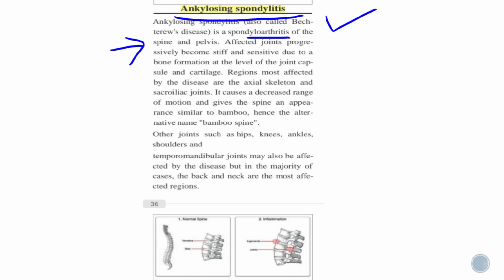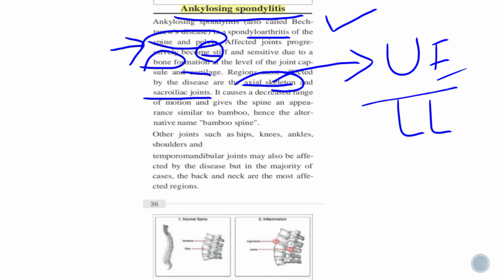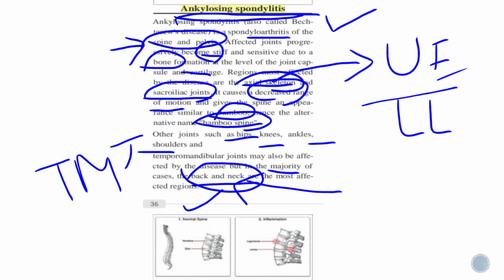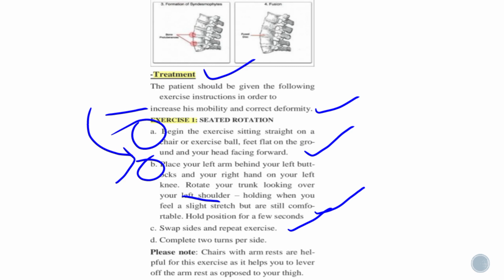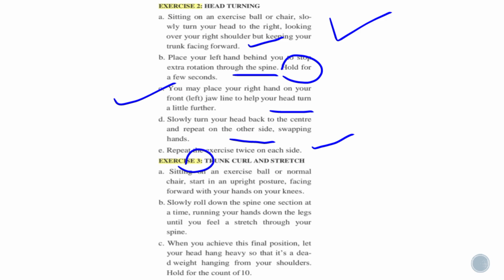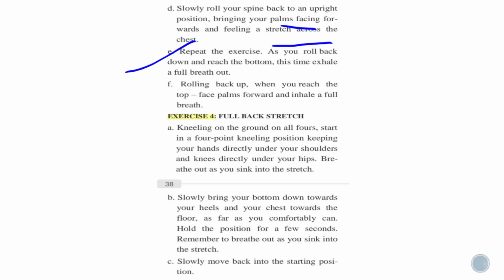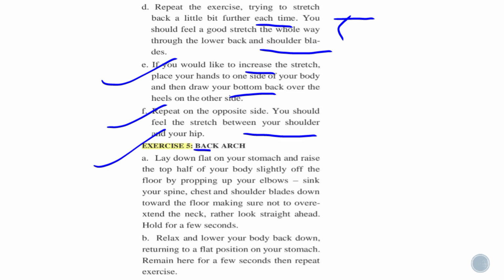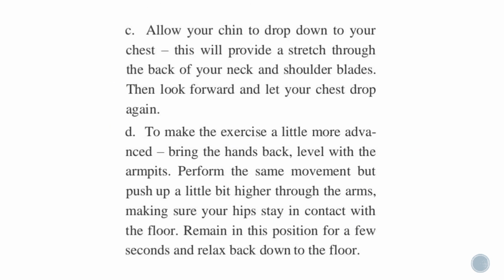Common Cases in Physical Therapy: Alkylosing Spondylitis By Dr. Areej Fatima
Title:

"Understanding Ankylosing Spondylitis: A Guide for Physiotherapy Students"

 Description:

In this informative video, we delve into Ankylosing Spondylitis (AS), an inflammatory arthritis that primarily affects the spine.  Designed specifically for physiotherapy students, we cover the pathophysiology, clinical manifestations, and the latest physiotherapy interventions for managing AS. Gain insights into assessment techniques, exercise prescription, and patient education strategies that can enhance patient outcomes. Join us as we explore effective approaches to support individuals living with this condition.